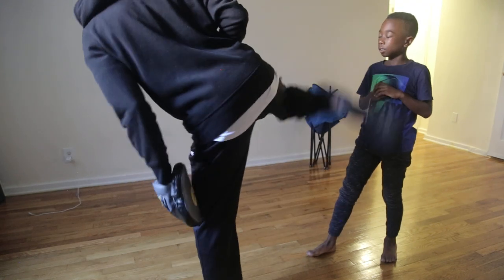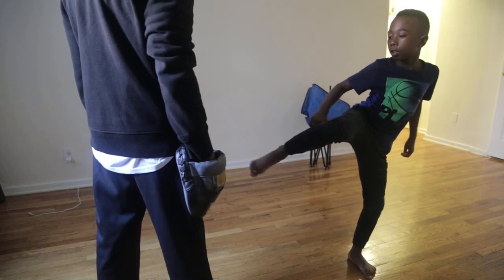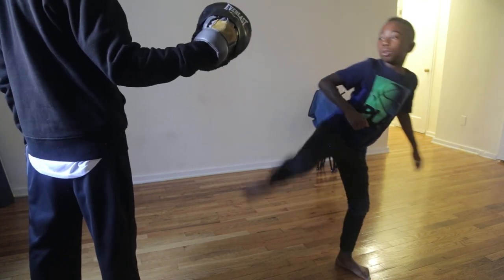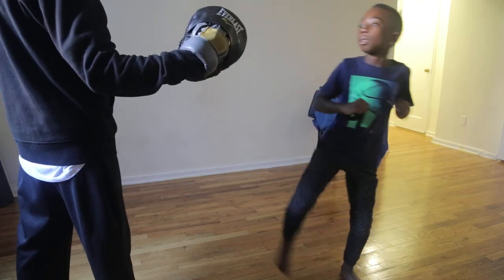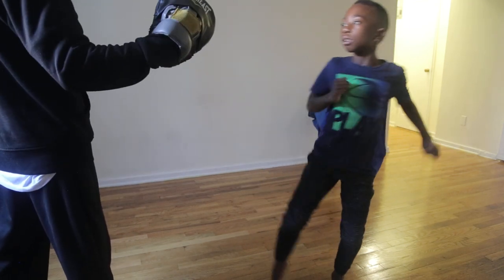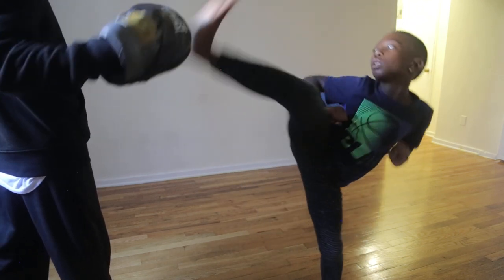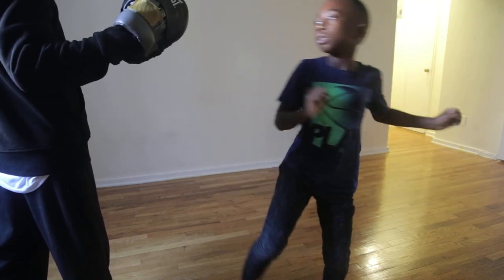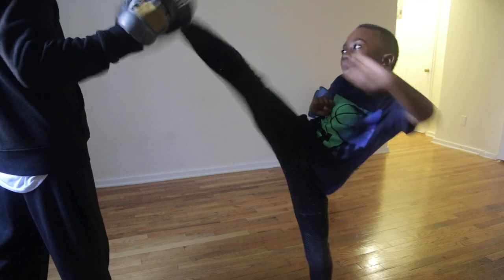Savion Training W Rock Salaam PT1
Wing Chung, Taekwondo 9-2-2021